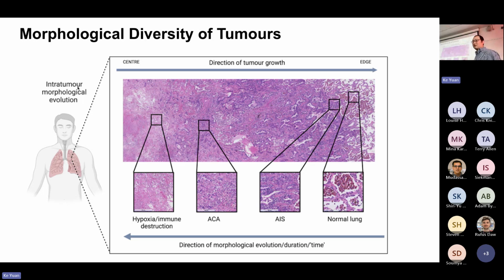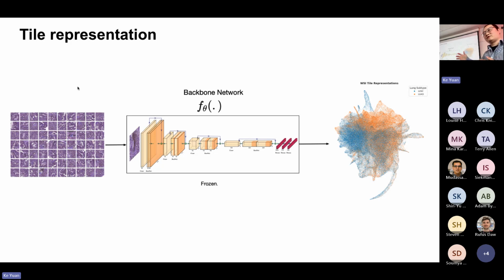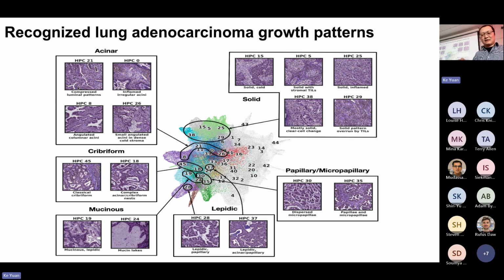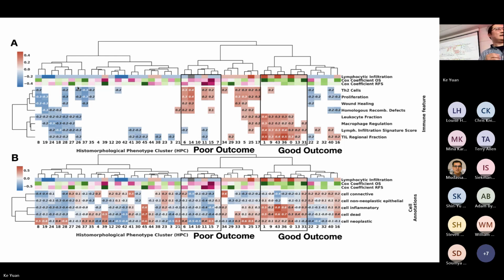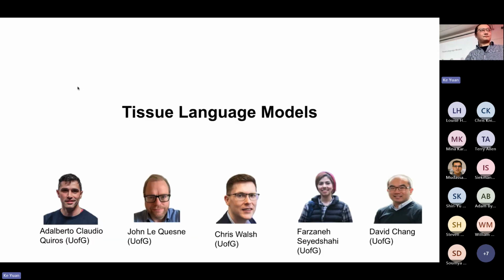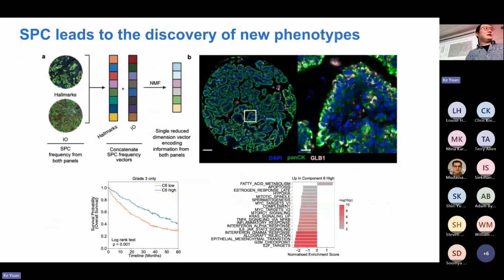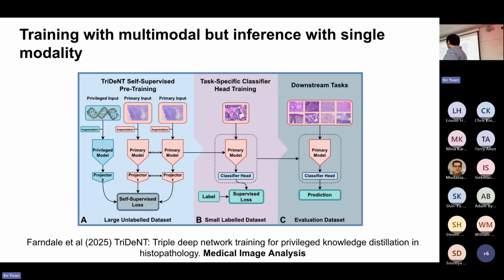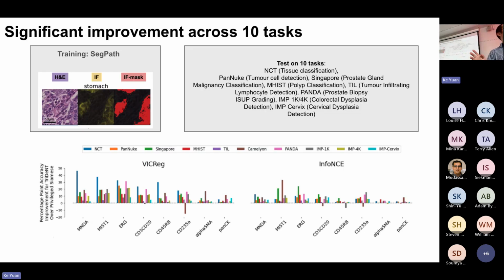Ke Yuan: Mapping the landscape of histomorphological cancer phenotypes with self-supervised learning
**Apologies, please note the start of this talk (first ~2 minutes) is missing from the recording**

University of Manchester (Host: Mudassar Iqbal)

Title: Mapping the landscape of histomorphological cancer phenotypes with self-supervised learning
Speaker: Dr Ke Yuan (University of Glasgow)
Date: Mon 15th June 2026
Abstract: Self-supervised representation learning is transforming computational pathology, enabling powerful predictive models for cancer diagnosis, prognosis, and treatment response. We leverage this technology to systematically map recurrent and rare histomorphological patterns directly from unannotated pathology slides. Across multiple cancer types, we found previously underappreciated histological features strongly correlated with patient outcomes and molecular data. The patterns define a quantitative landscape of cancer phenotypes, facilitating novel hypothesis generation and deeper biological understanding. This work demonstrates the power of self-supervised AI to unlock clinically relevant insights and discoveries from routinely collected pathology data.

Bio: Ke Yuan is a Reader in Machine Learning and Computational Biology at the School of Cancer Sciences, University of Glasgow and a Group Leader at the Cancer Research UK Scotland Institute. Previously, he served as a Lecturer and then Senior Lecturer at the School of Computing Science, also at the University of Glasgow. He received his PhD from the University of Southampton in 2013 under the supervision of Mahesan Niranjan. Until April 2016, he worked as a postdoctoral research fellow at the Cancer Research UK Cambridge Institute at the University of Cambridge, working with Florian Markowetz. His research focuses on developing novel machine learning and AI methods for genomic and image data to advance our understanding of cancer and virus evolution.